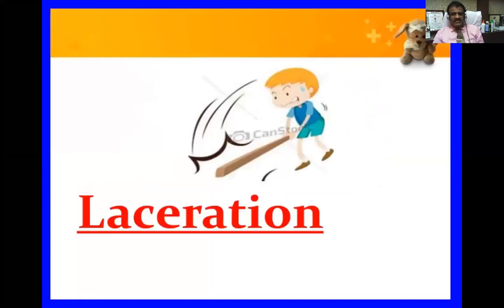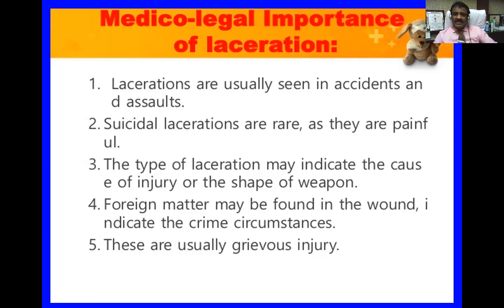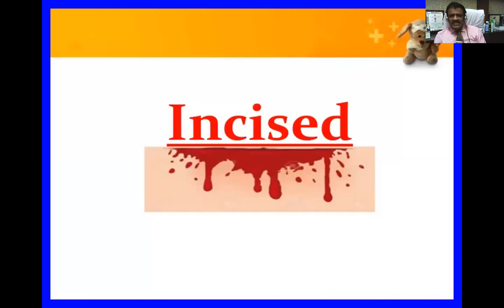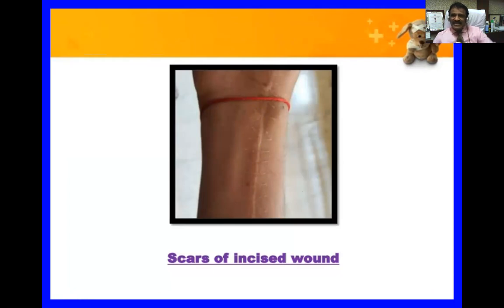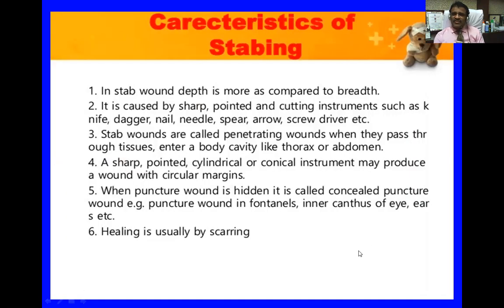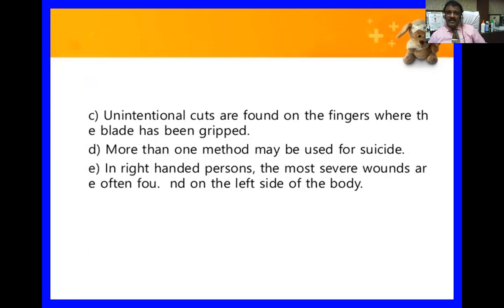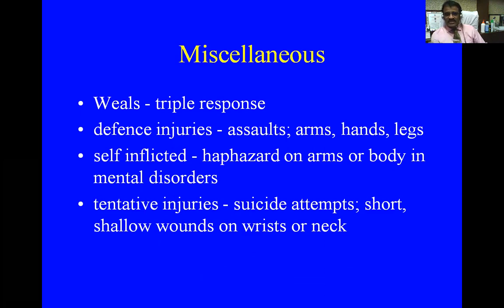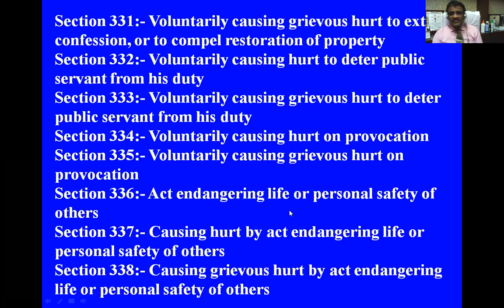MECHANICAL INJURIES (Part-3)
Prof.Dr.R.P.D'souza is speaking on types of Mechanical injuries.